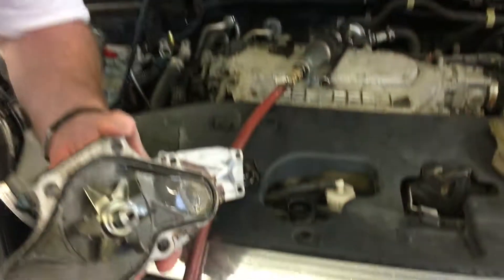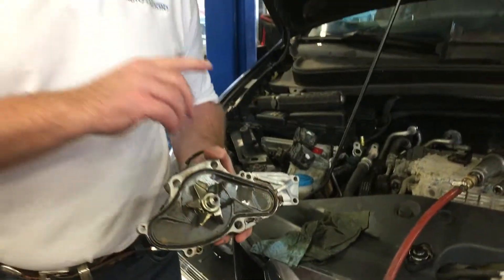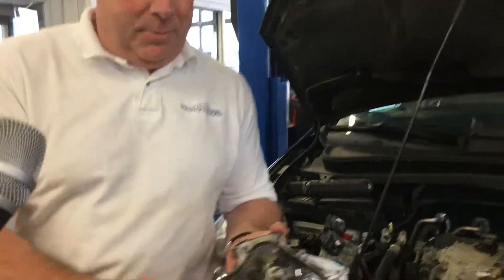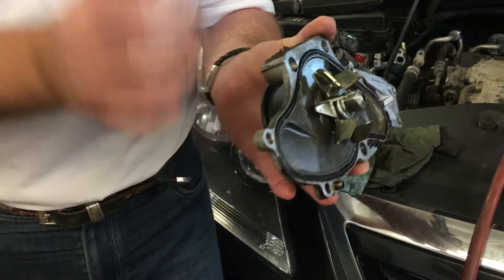A simple check will keep you warm all winter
A coolant check to find out the efficiency of your car's coolant will find out if your car's interior will warm up quickly this winter.